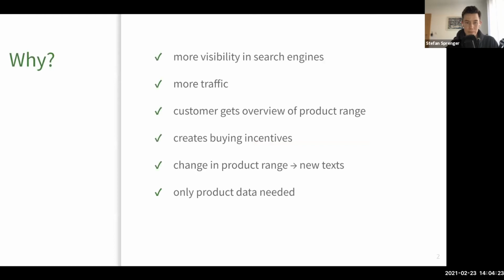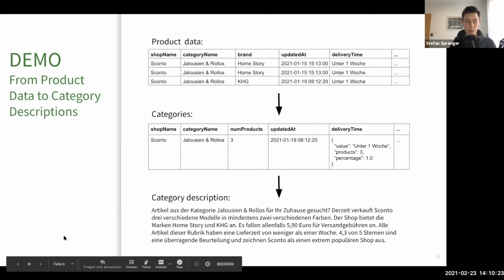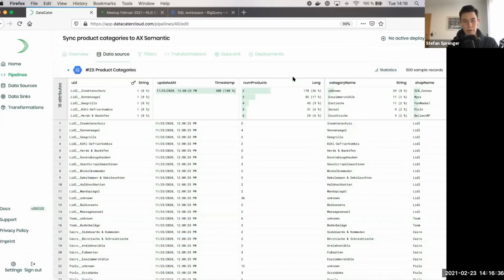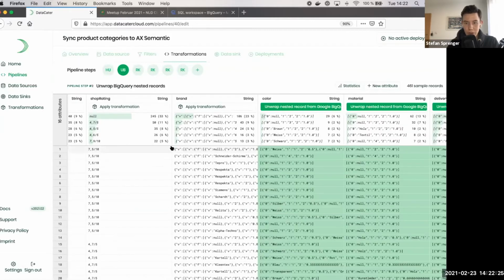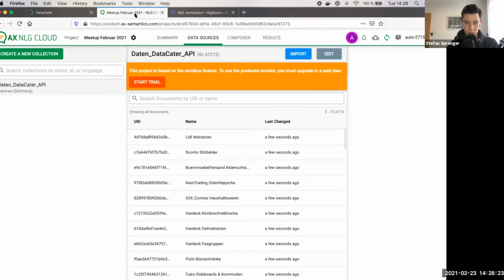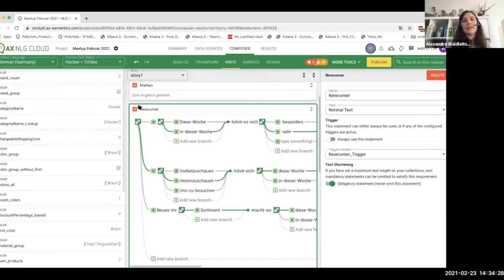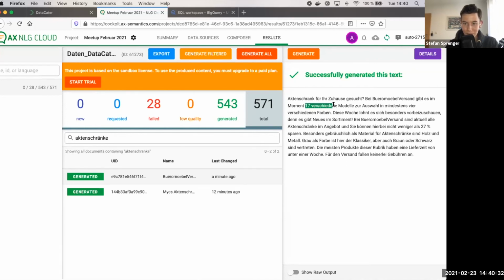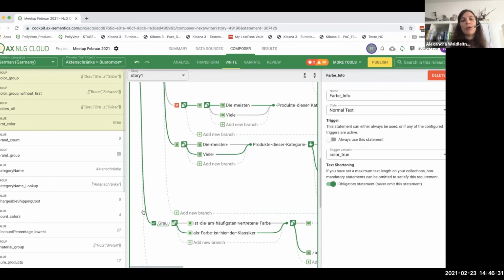Say Goodbye to Serving Outdated Content I AX Semantics Content Automation Software | Meetup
Data can change constantly - keeping it up to date and maintaining content at the same time can take a lot of effort. But it doesn't have to be that way!

In this virtual Meetup, Stefan Sprenger from DataCater and Alexandra Waldleitner from AX Semantics used a concrete example of a furniture online store to show you how to keep data and content up to date without manual effort and completely automate your content production.

In this meetup you learn:
- How to stream data changes to AX Semantics in real time via the DataCater connector?
- How can AX Semantics' software create unique automated content in a scalable way?
- How to approach an event-driven architecture for fully automating the generation and serving of high-quality content?

The speakers in this meetup:
- Stefan Sprenger, Founder of DataCater
- Alexandra Waldleitner, Customer Success Manager at AX Semantics